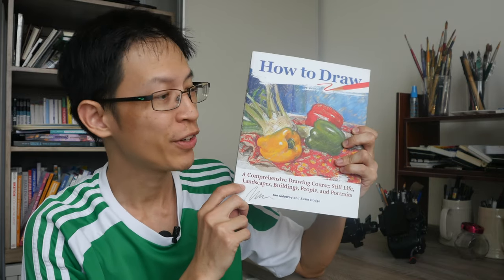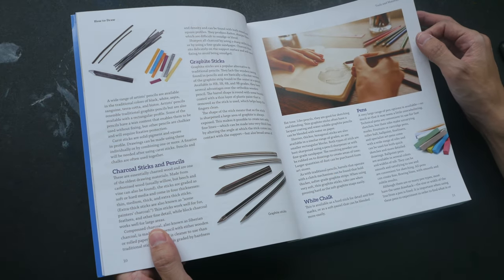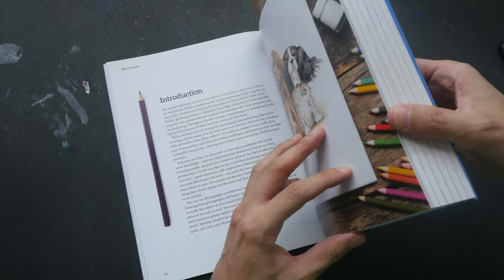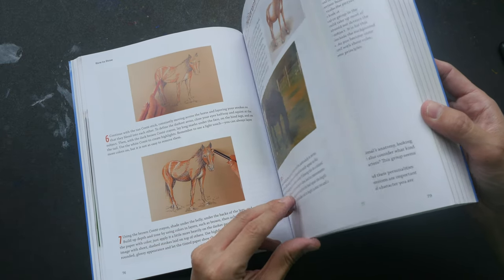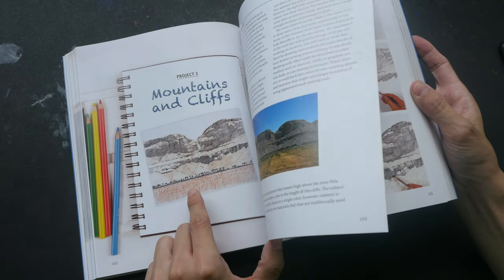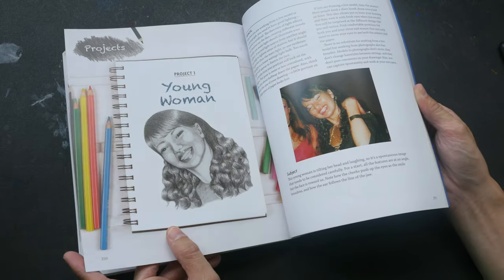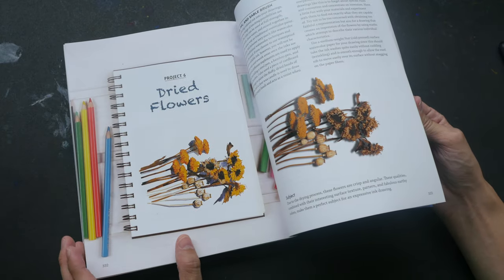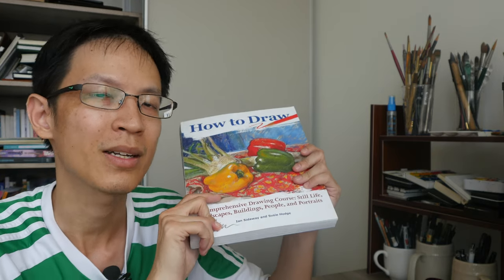Book Review: How to Draw by Ian Sidaway & Susie Hodge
This is a comprehensive drawing course for beginners.